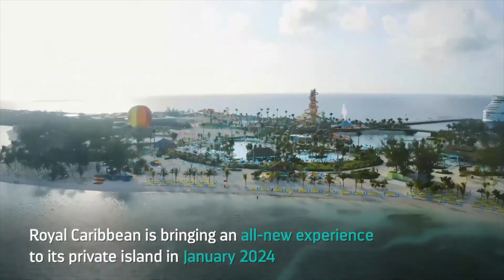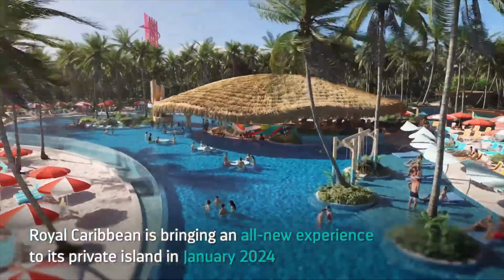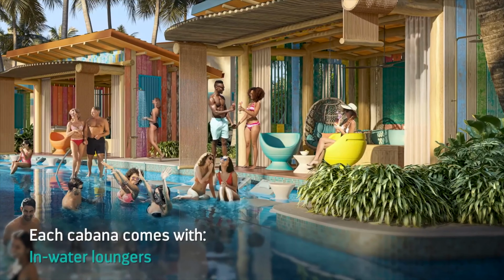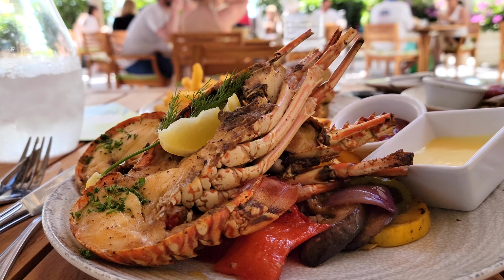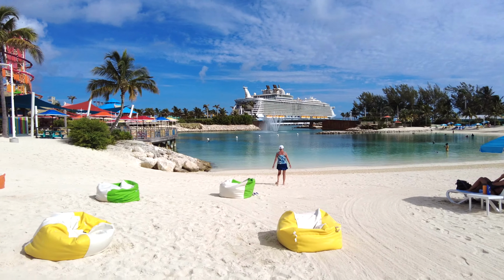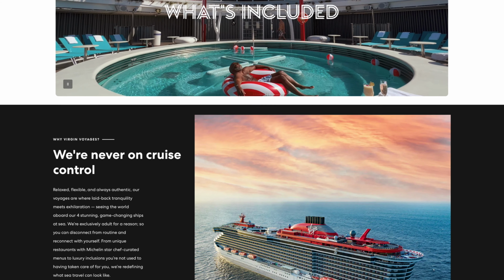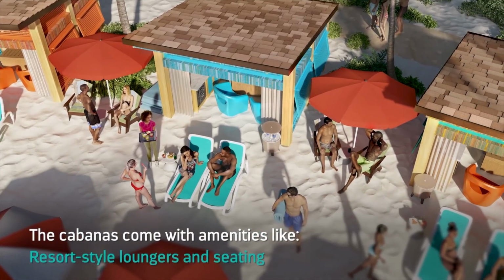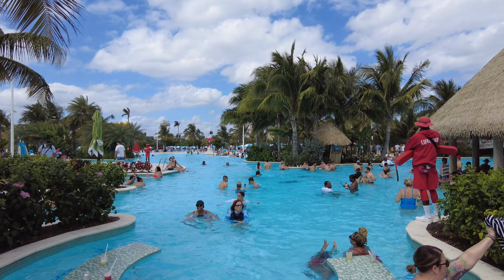NEW Adult only Beach- Perfect Day At Cococay Royal Caribbean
Royal Caribbean Cruises have been known for their family fun with activities for all ages like rock climbing walls, water slides and the Flowrider. There is no shortage of activities to try. Perfect Day at Cococay Royal Caribbean is their private island and is also set up for people of all ages to have a great time. So why have they decided to add an adult only area? And it costs extra?

We give a quick run down of Royal Caribbean Perfect Day at Cococay. You get access to 3 beaches, a large lagoon pool, kids play area and food is included. There are also water parks, the Coco Beach Club and other activities you can pay for. Royal Caribbean Cococay has so many activities already you can make the day whatever you want. Do you have a favourite beach day activity when you visit Royal Caribbean Cococay? Last time the waves were too bad but we want to try snorkelling.

Soon there is going to be a new addition to Perfect Day at Cococay. Opening January 2024 is the brand new Hideaway Beach Cococay for adults only. There is a beach, pool with a swim up bar, DJ, a Snack Shack and pizza. The Hideaway Beach Royal Caribbean has made this even more exclusive with a charge to get in. Currently the prices are between $50-$100 each. If you want to know about what is free we have Royal Caribbean Perfect Day at Cococay review videos to help you plan your day.

In Royal Caribbean Perfect Day review we look at this new area and why they might have built it. Will it bring in more guests or will people choose the Hideaway Beach over the Cococay Beach Club?

=-= Merchandise =-=
All the Flamingo Fam Love :)

=-= Disney Content =-=
If you are interested in our Disney content check out our Flamingos In Wonderland Channel.

🦩 USB Wireless Battery pack

We hope that you enjoyed our Perfect Day at Cococay Royal Caribbean video. What is your favourite thing to do when visiting? Do you have a favourite private island? Do you stay on the ship or get off and explore?

Happy Travels